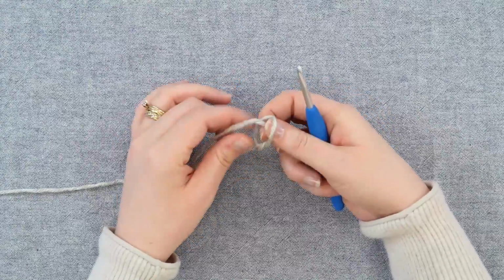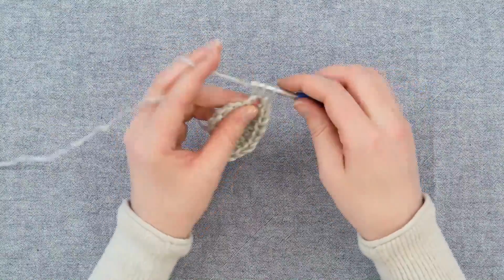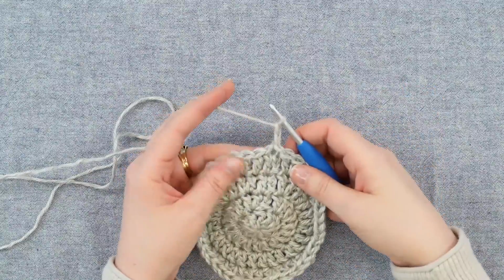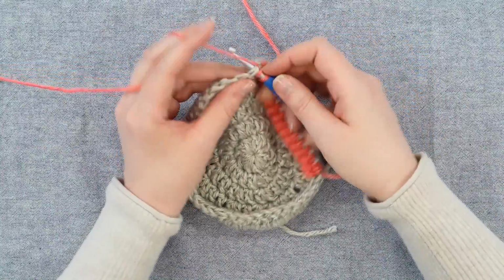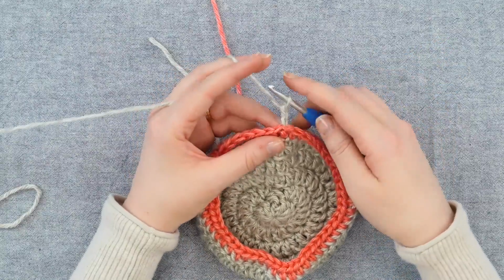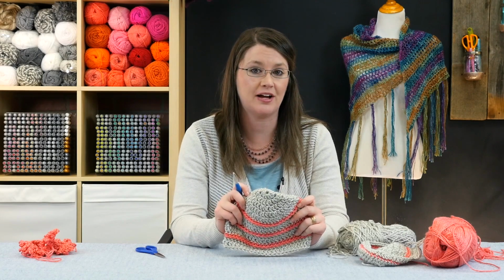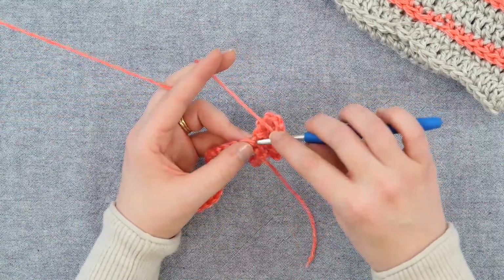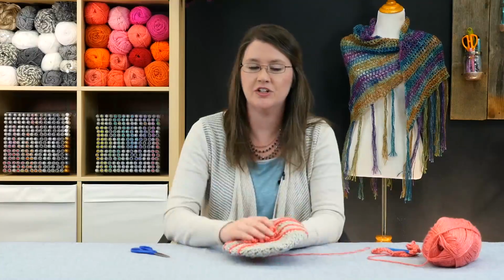Quick Crochet Flower Hat Tutorial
Have your little one look stylish in the winter months by crocheting this child’s floral winter hat while following the crochet tutorial with Kristi Simpson. This free crochet pattern has two colors in order to create a striped look, and a crochet flower that gets added to the front. This hat is made using an H crochet hook and medium weight yarn, the color choice is up to you. In order to create the flower you use the same color that you had for the stripes of the hat on the flower. You can make the flower bigger or smaller based on how many chains you add to the pattern, and it is then attached to the hat in order to cover up the seams to create a seamless crochet hat look.

About AllFreeCrochet
AllFreeCrochet.com is a friendly crochet website and community that provides free crochet patterns, video tutorials, how-to content, and more to beginner and intermediate crochet enthusiasts. We provide completely free content through accessible and easy-to-follow patterns and tutorials. Our readers are 55+ intermediate crocheters who enjoy simple and easy-to-make projects and ideas that you can make in one night or over the weekend. AllFreeCrochet.com readers love crocheting baby clothes and blankets for the grand kids as well as scarves and accessories for their loved ones. Some of our most popular content includes wearable crochet patterns like hats, scarves and shawls as well as home decor pieces such as granny square and ripple afghans. Our readers particularly enjoy short term projects (like the newborn baby hat and beginner's crochet scarf), video tutorials and how-to technique pages.